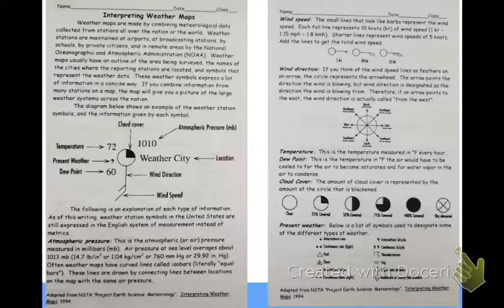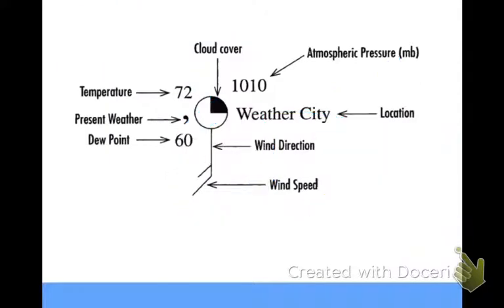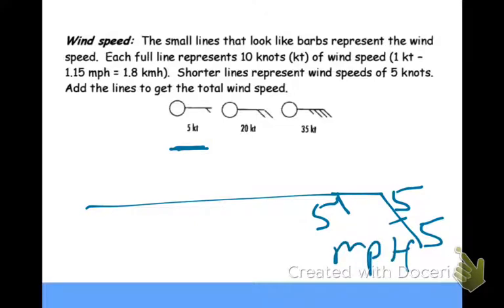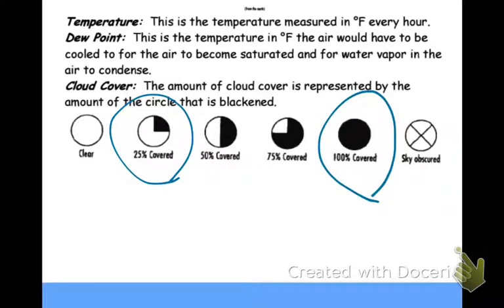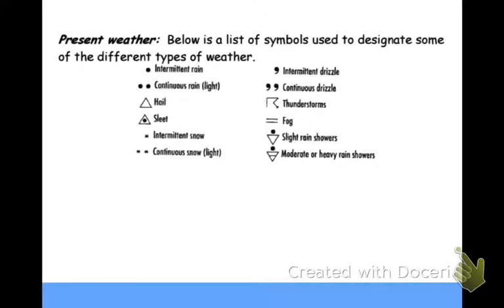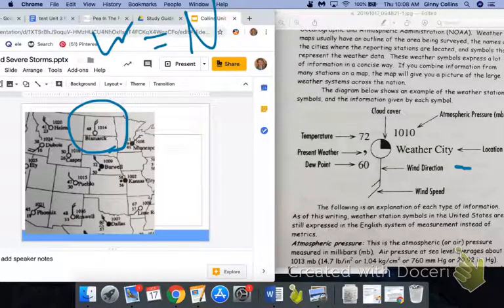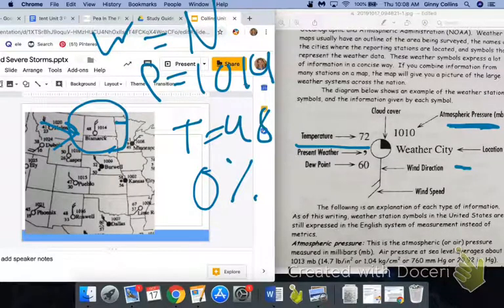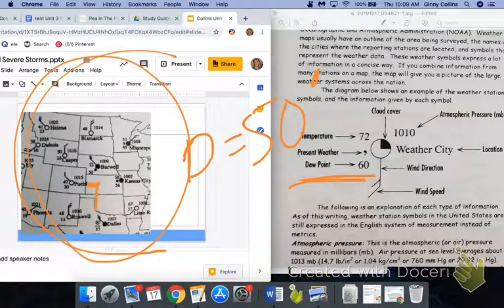weather symbol ws instructions